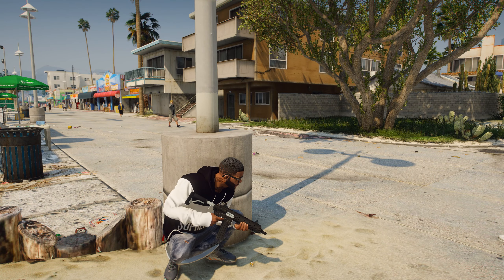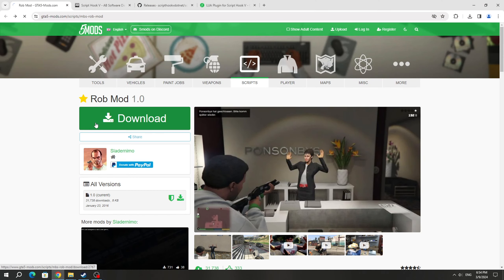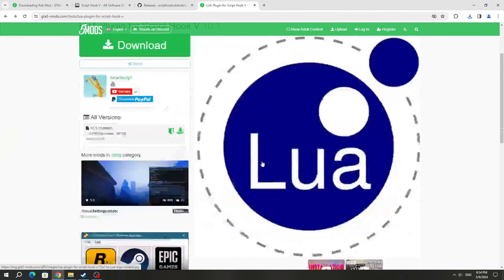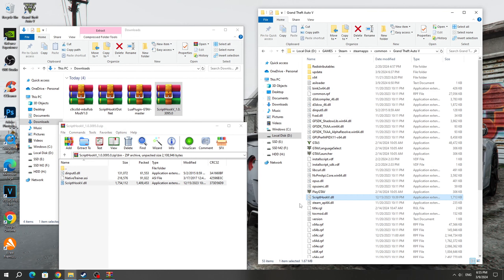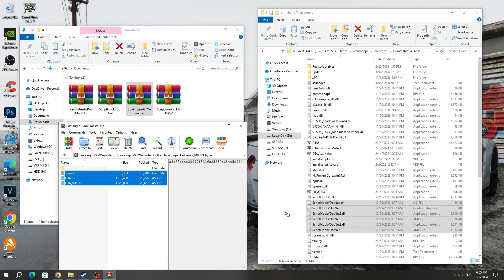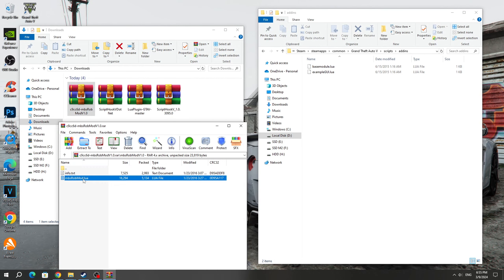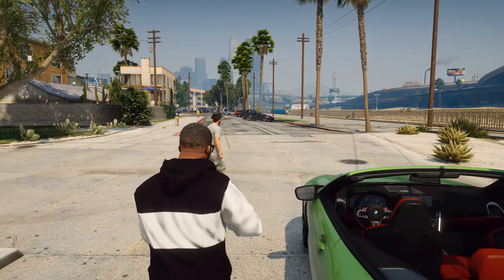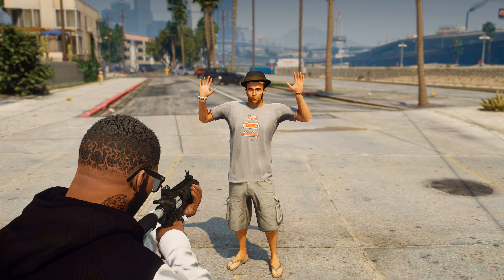How to install Rob Mod in GTA 5 / How to Rob NPC in GTA 5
In this video I will show you how to install Rob Mod in GTA 5.

Timecodes:
00:00 Introductions
00:13 Downloading mods
00:30 How to install Rob Mod in GTA 5
1:14 Review in GTA 5